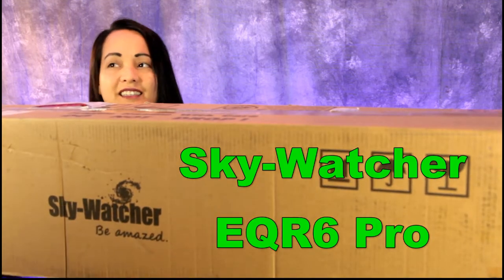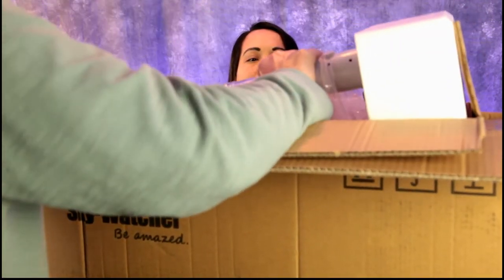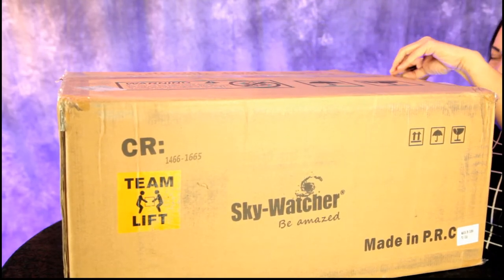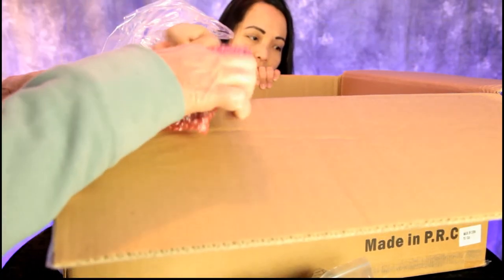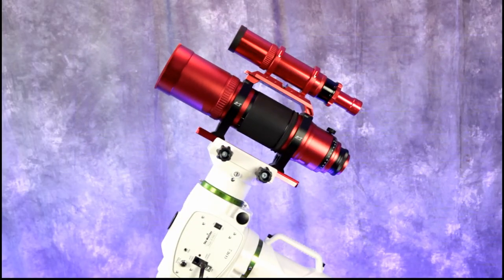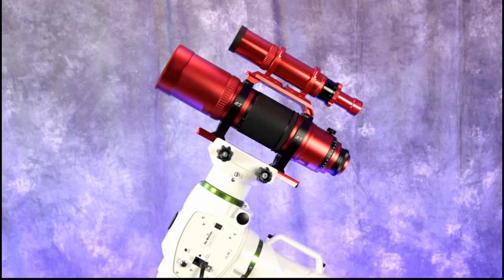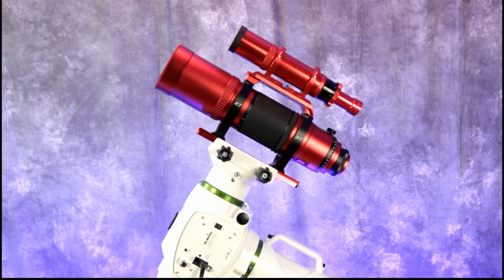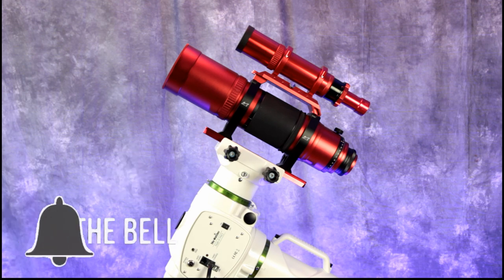Sky Watcher EQ6 R Pro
I needed a star tracking mount and I heard nothing but good things about the Sky Watcher EQ6 R Pro. I will share how I saved $100 on my total purchase price.